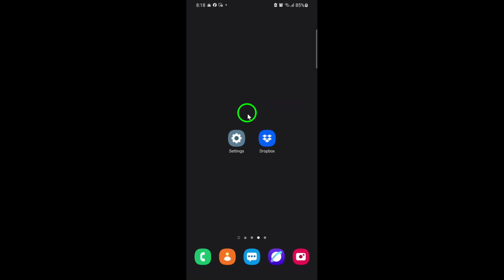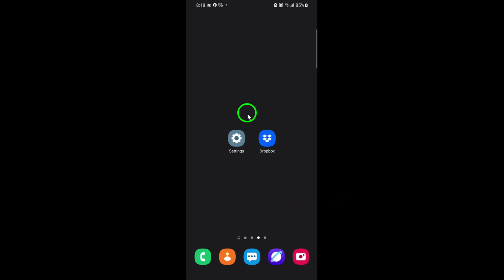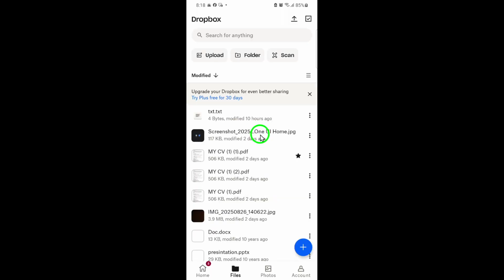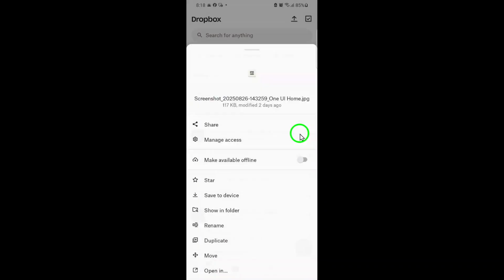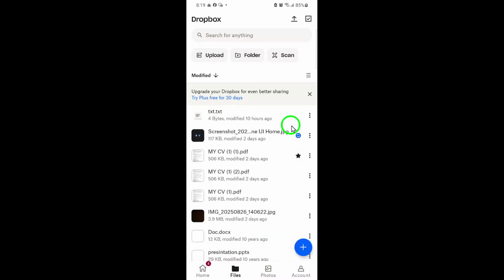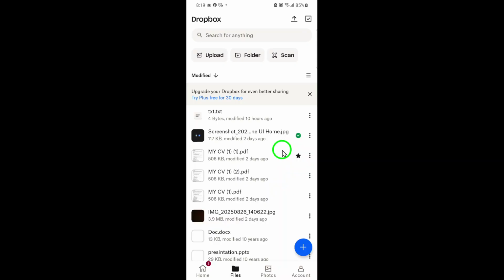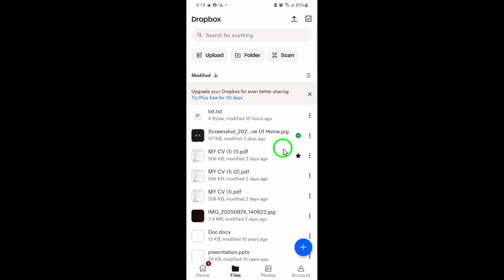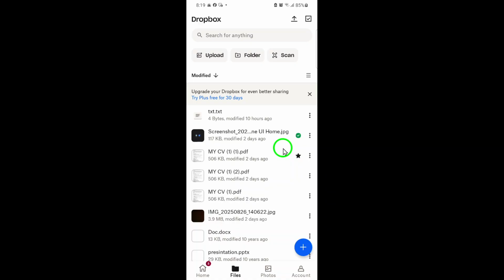How To Make Photo Available Offline In Dropbox (Updated)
Learn how to make your photos available offline in Dropbox with this simple, updated guide. Never worry about accessing your important photos when you don’t have an internet connection.

1. Open the Dropbox app on your phone

2. Tap the Files tab at the bottom

3. Tap the three dots next to the photo you want

4. Toggle Make available offline on-
Timeline:
00:00 Start
00:12 How to do it
01:05 End